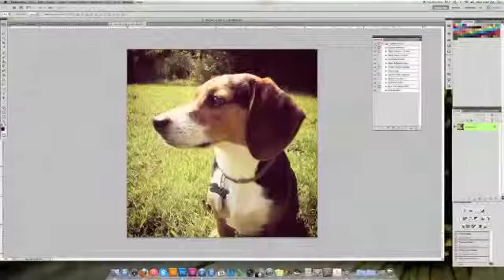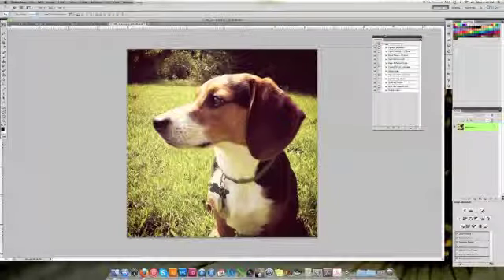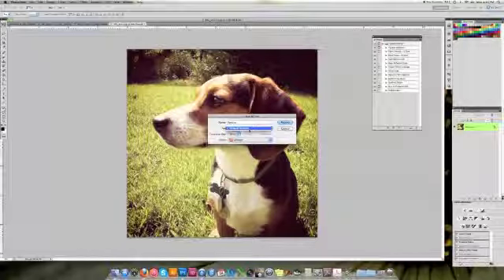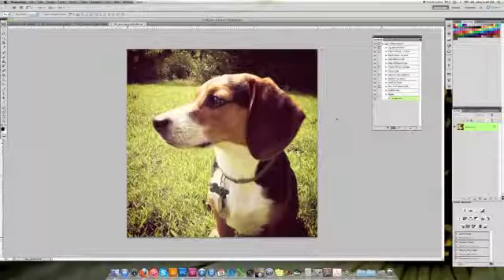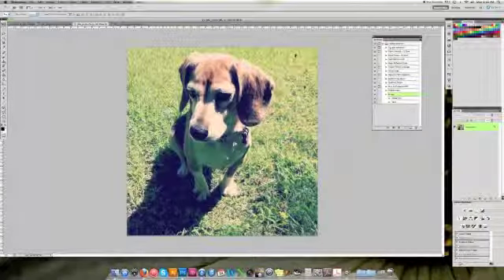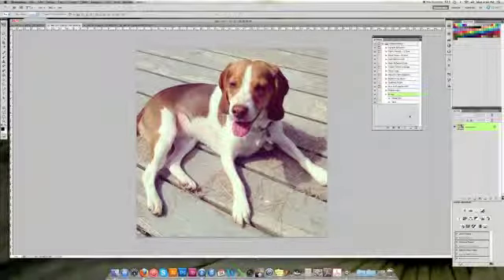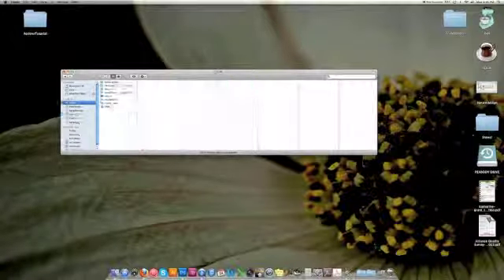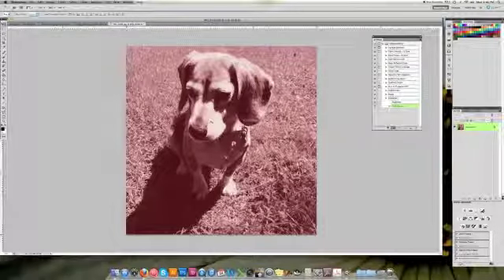Setting Up and Using Actions in Photoshop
Learn how to set up and use actions in your Photoshop workflow to save time and energy.